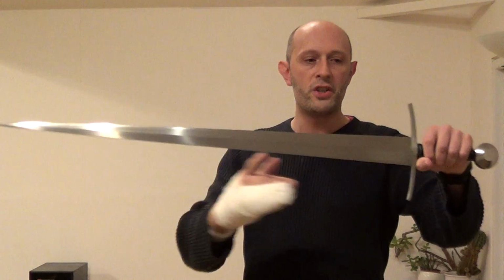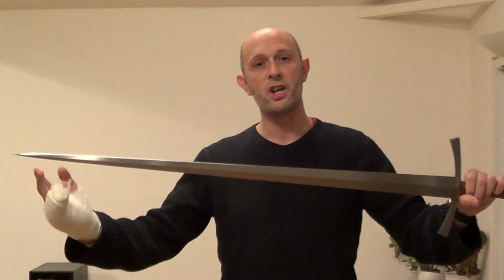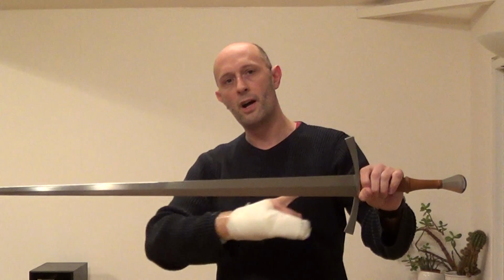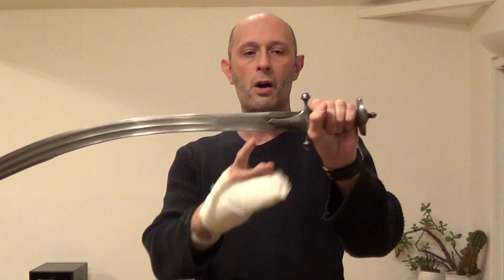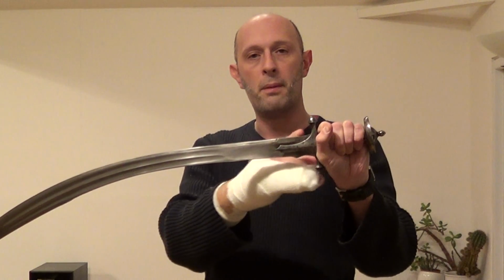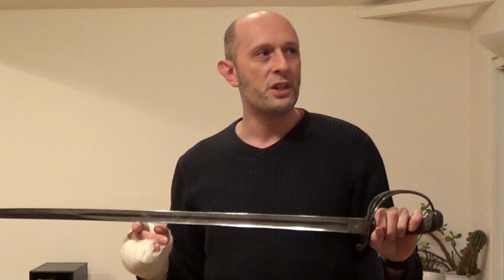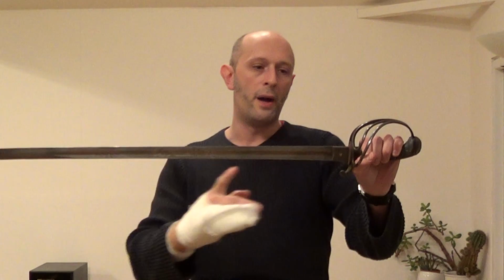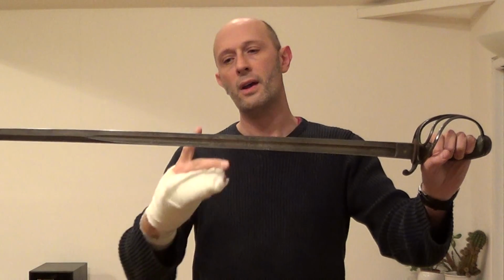Medieval and other swords' sharpness and edges